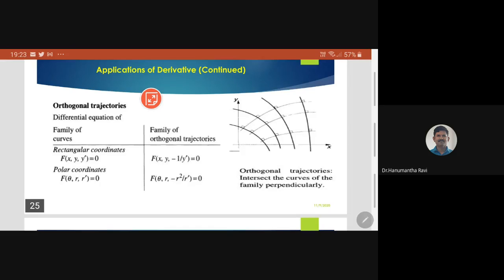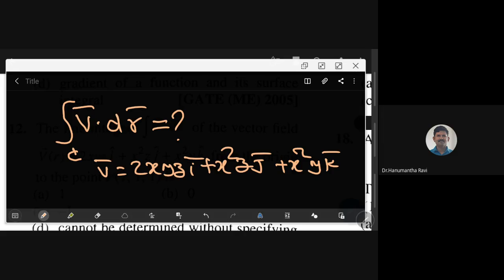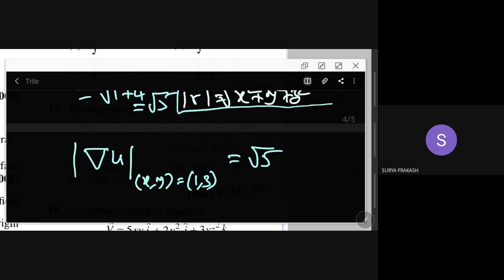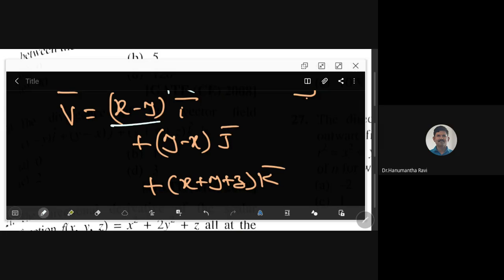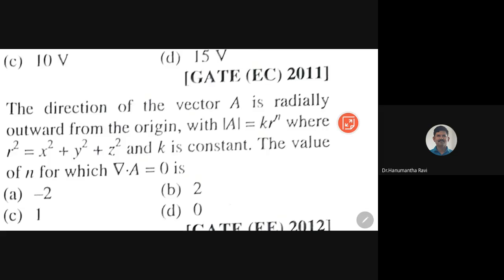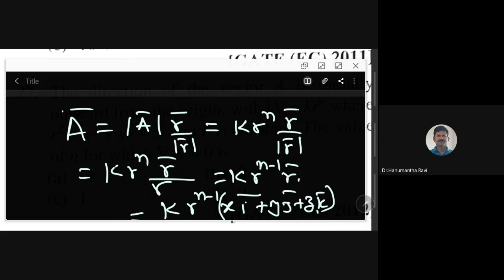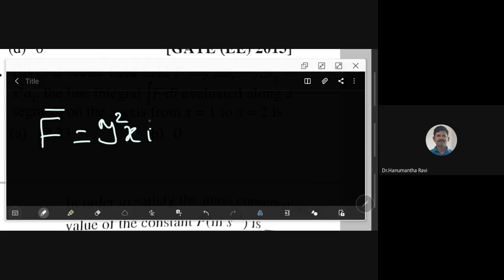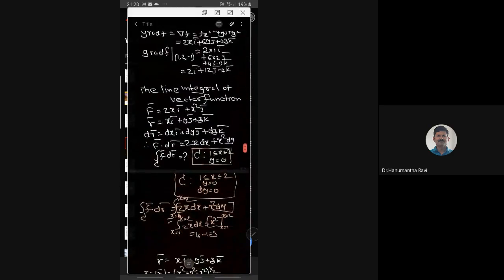AICTE PRERANA VECCTOR CALCULUS 2 09112020